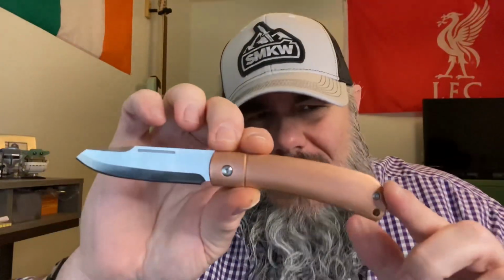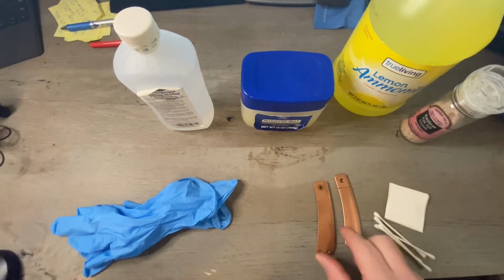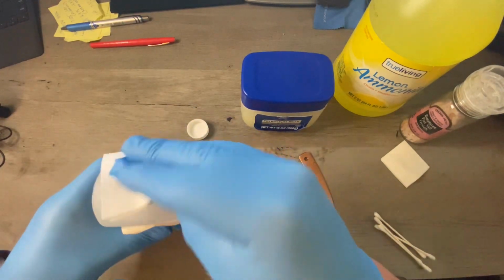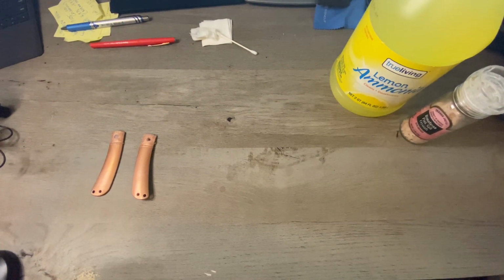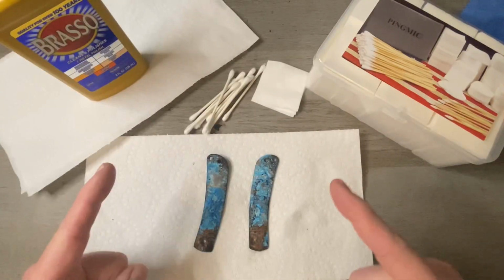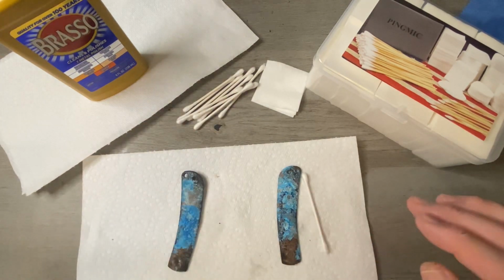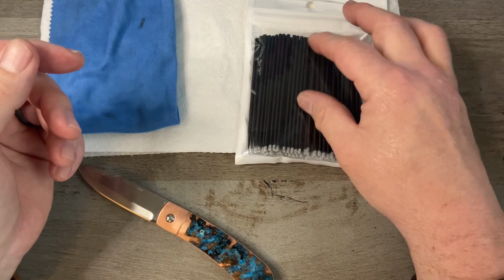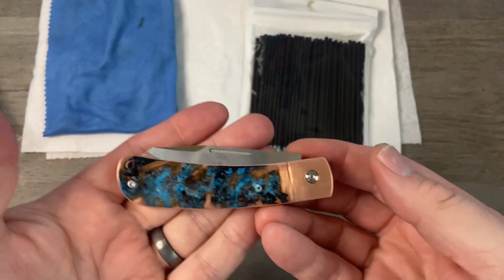SHIPWRECKING A COPPER ROUGH RYDER APTA SLIP JOINT KNIFE 🚢⚔️… Step-By-Step Mod Guide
CUSTOM SHIPWRECK ON A COPPER ROUGH RYDER APTA SLIP JOINT EDC KNIFE

MY KNIFE GEAR -

LUBRICANTS:

Nano-Oil 10 weight

Nano Oil 5 + 10 + 85 weight

KPL Pivot Lube - Original

KPL Light + Original + Heavy

KPL Original + Heavy

KPL Microfiber Brushes

Materialix PTFE (Teflon Powder)

PROTECTANTS:

KPL Knife Shield

Wicked Wax

BreakFree CLP

BreakFree Long Term CLP

Flitz Polish

Renaissance Wax

SHARPENING:

Work Sharp Precision Elite Sharpener

DMT Deluxe Diamond Stones Kit

Hutsuls Leather Strop

BeaverCraft Stropping Compound

Jende Diamond Stropping Emulsion

STORAGE:

Pelican 1600 Case with Foam

Walnut Display Case

WiHa Torx Bits

WiHa Torx Driver

Loctite (Blue)